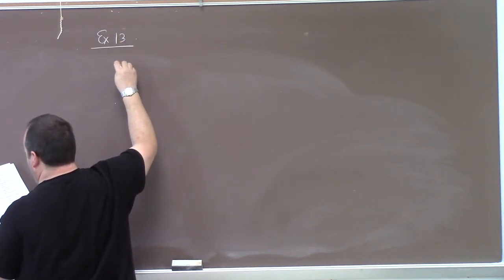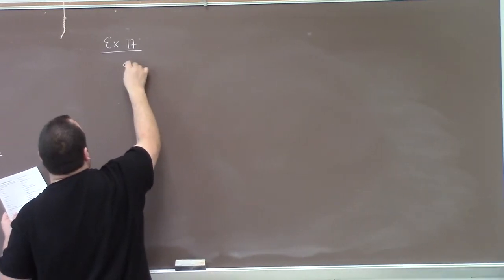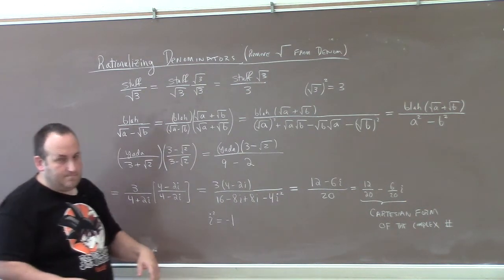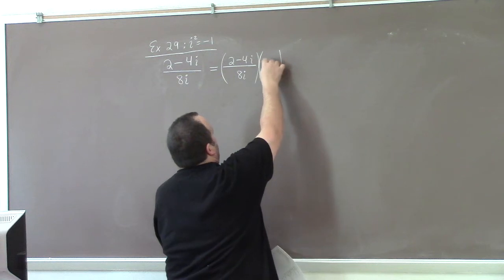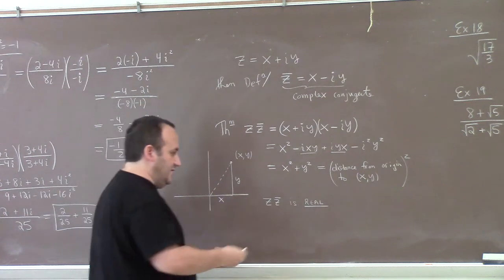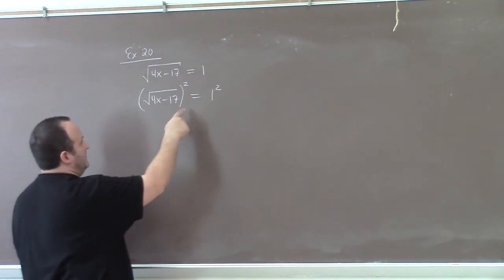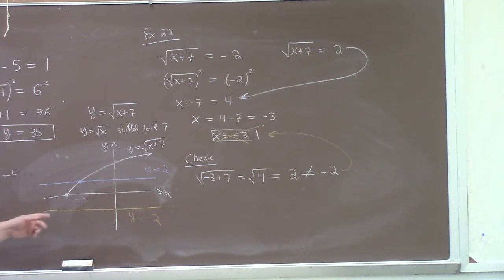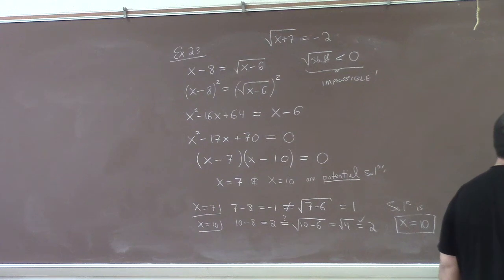MH 101-07, rationalizing denominators, solving radical equations, 10-29-20 part 1